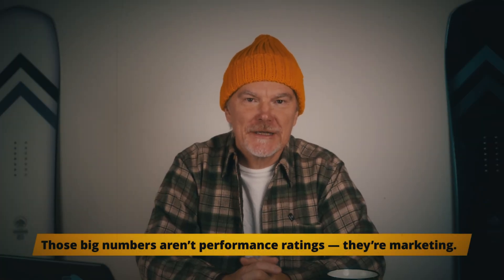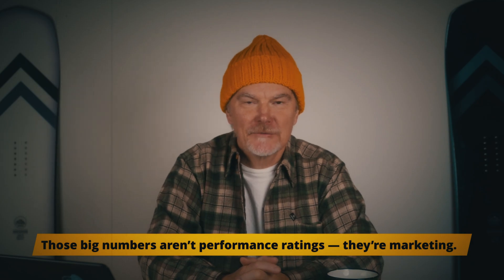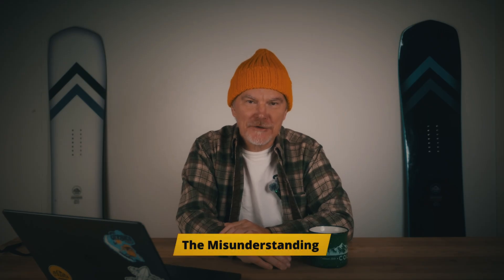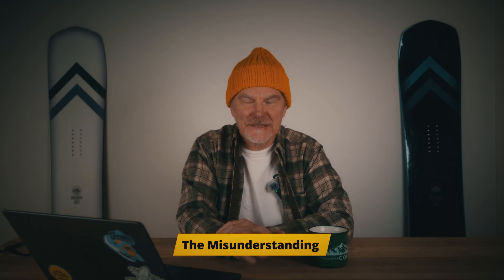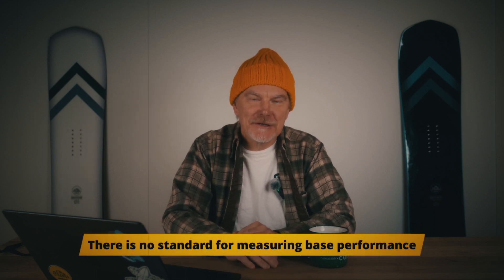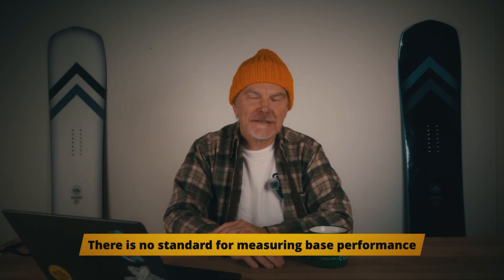Snowboard Base Numbers EXPLAINED: Why a 4001 base can be faster than a 10000.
Ever seen a Sintered 10000 base on a snowboard spec sheet and thought it sounded faster than a 4001? Here’s the secret: there’s no such standard. All brands buy from the same base manufacturers — then slap on a bigger number or a fantasy inspired name to sound high-tech. There is no ISO or DIN standard for measuring performance. At Stranda we use Durasurf 4001 and Electra Graphite 5920. The numbers are manufacturers SKUs. They are booth really high performing sintered bases, but the 5920 is a graphite race base and when properly cared for and tuned is one of the fastest bases on the market. Should we name it Ultra Speed 12000? No. We're straight shooter here.
So yeah… 10000 isn’t faster than 4001. It’s just marketing.
🎥 Snowboard Tech Decoded — by Stranda Snowboards.